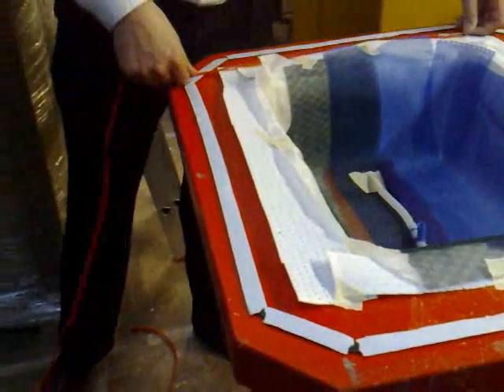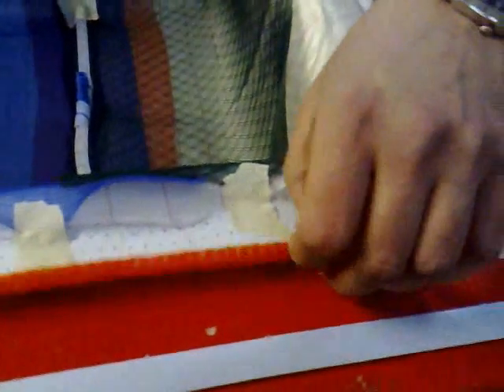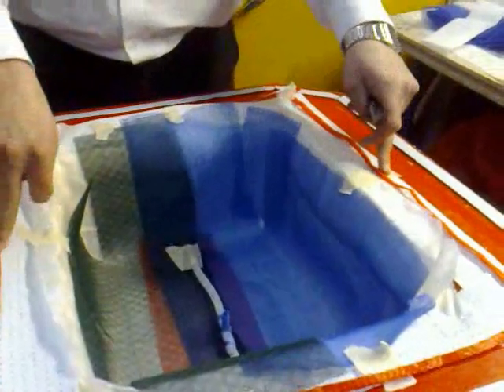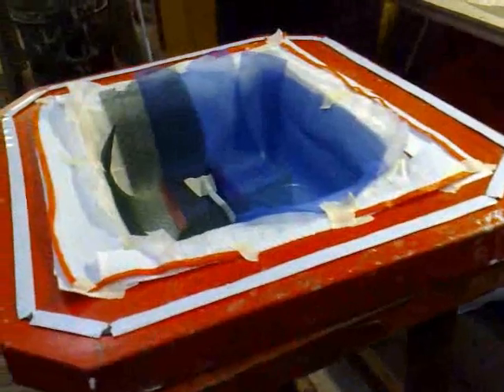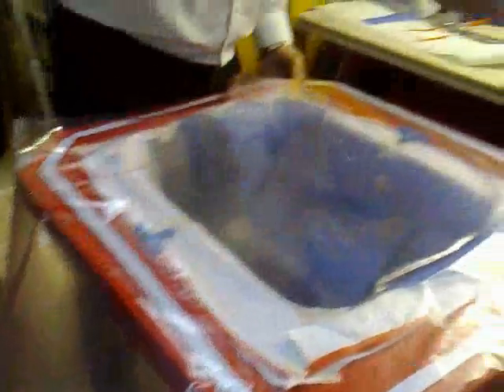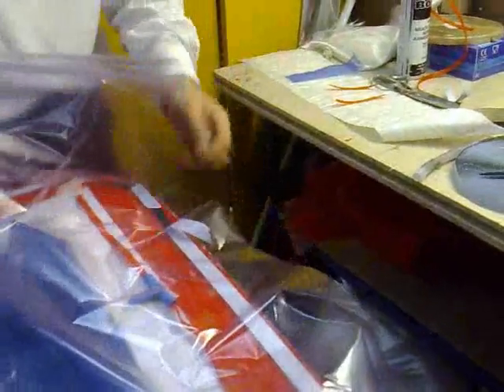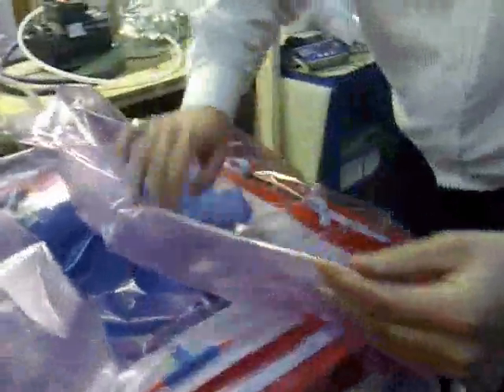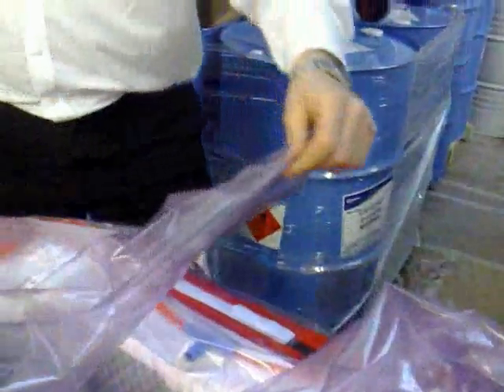vac infusion part 2 of 3.wmv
This Video demonstrates the process of Vacuum infusion, also called resin infusion, the vacuum bag is used to compact the parts complete laminate ply of reinforcements and or core materials laid onto the mold. After compacting, the resin is allowed to be infused by the vacuum to completely wetout the reinforcements and eliminate all air voids in the laminate structure.